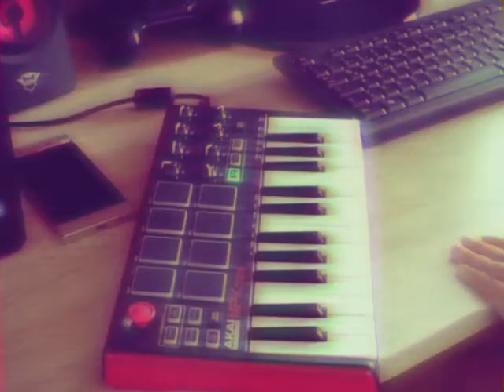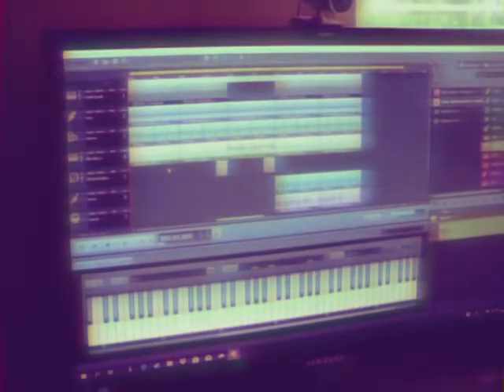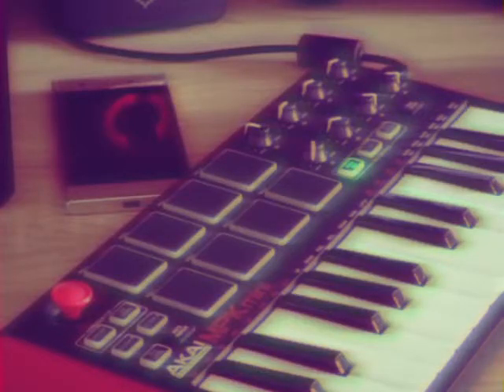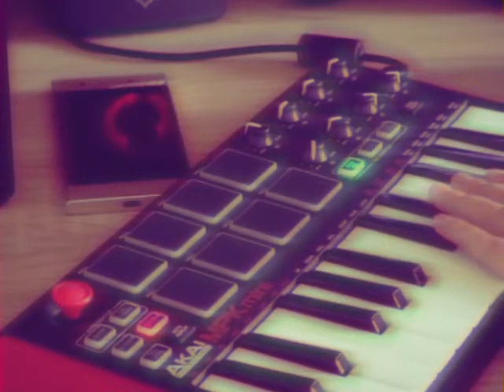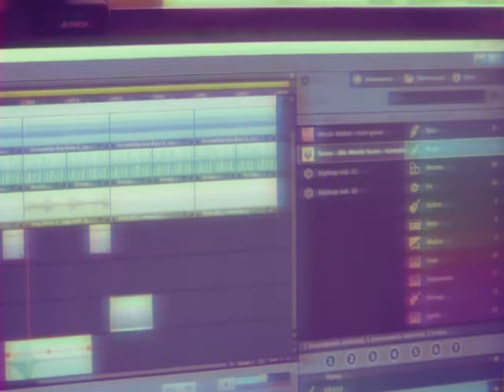How to Make 80's Style Music - The Making of Synth Dream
Thank you that you clicked on this Video because it took 11 Hours to Make. I Hope it helped you.  =)